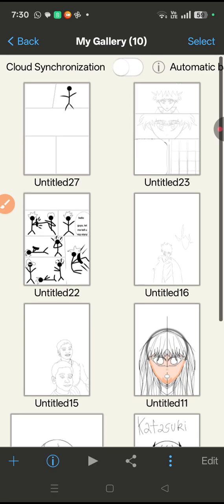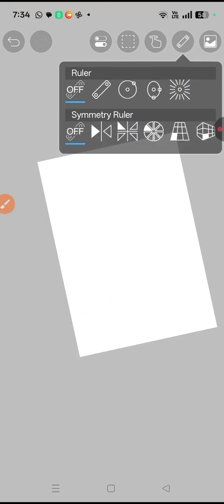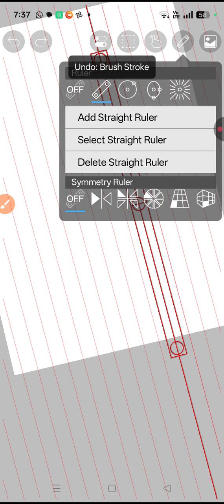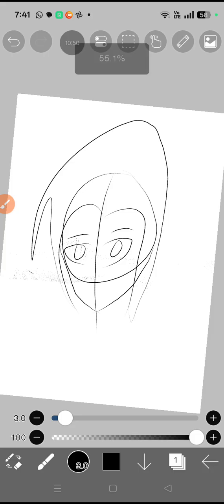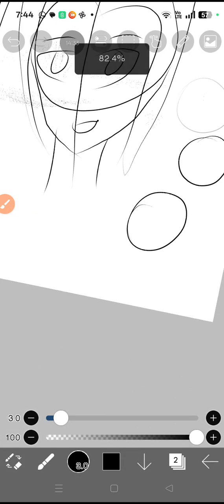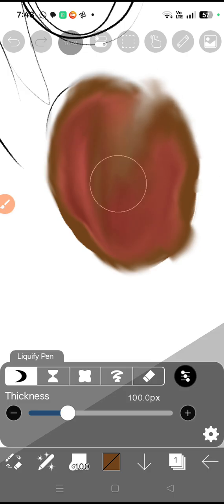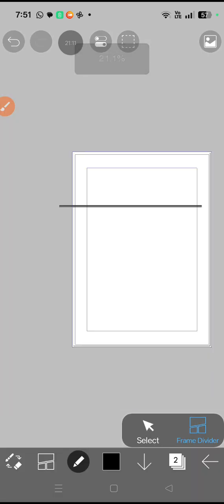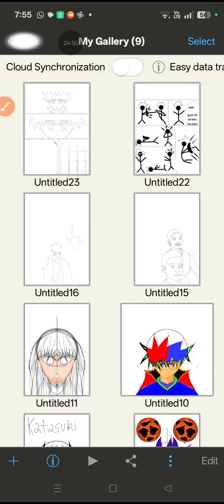Ibispaint X tutorial for beginners. Lesson #1! @ master of all trades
ibispaint X tutorial for complete beginners, the first of its lineage.